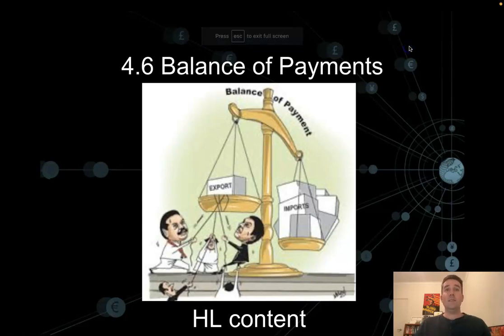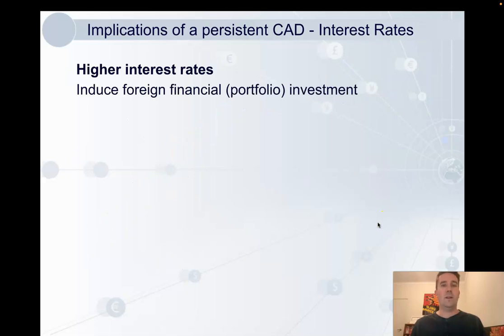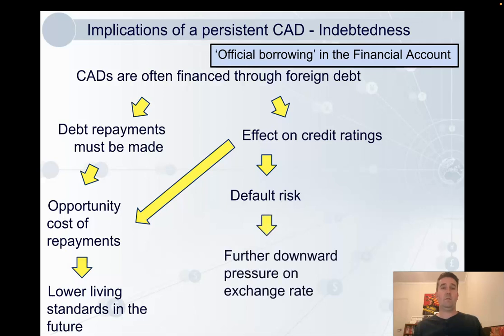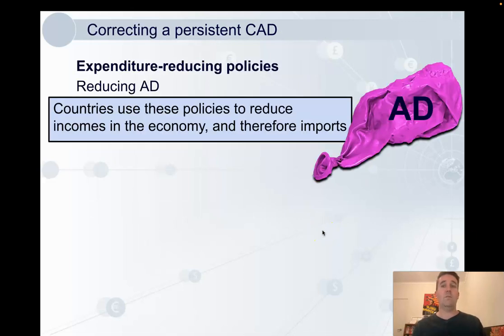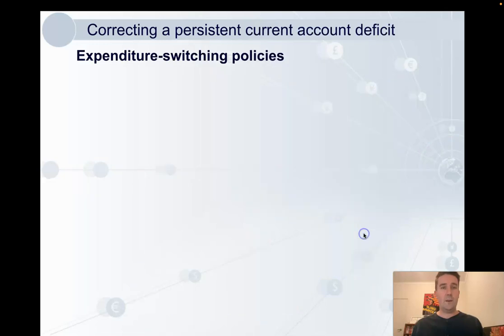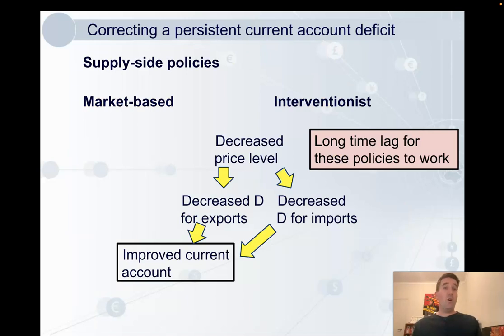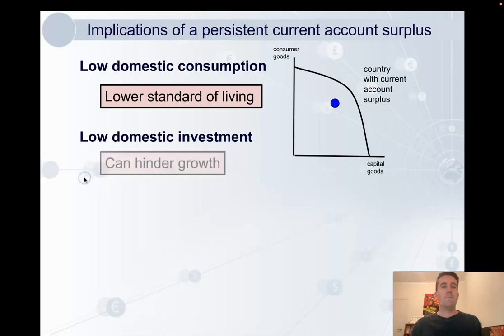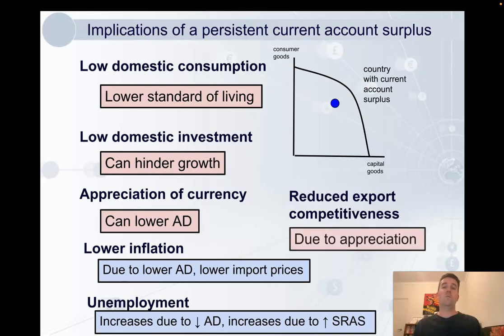4.6 Balance of Payments (HL)